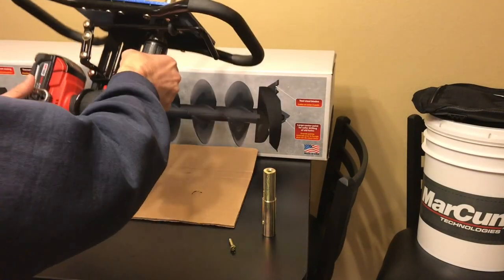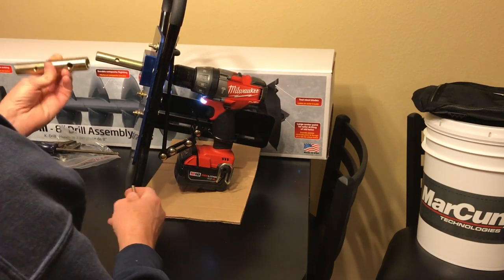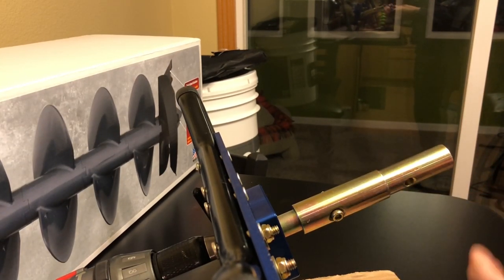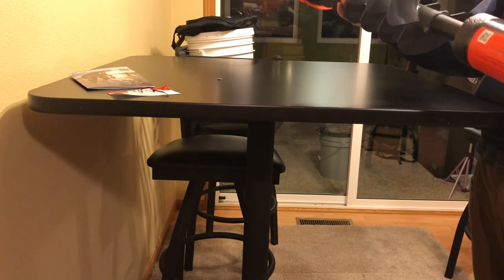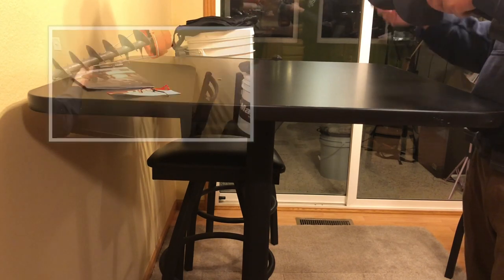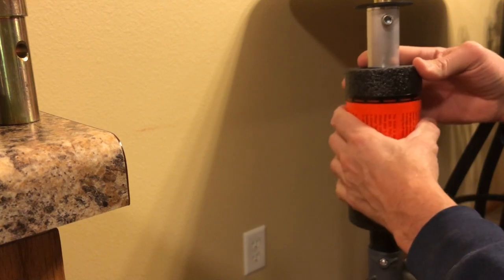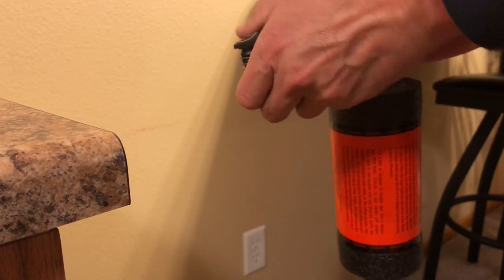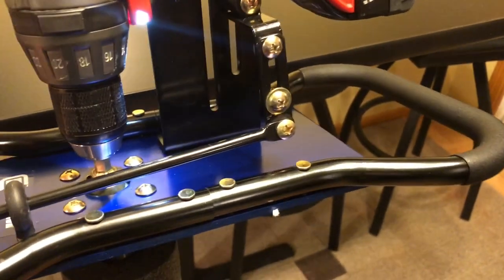K Drill Unbox & Install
IF you are interested in saving weight and simplifying your ice setup, check this video out. Shown is what you get, and need to have to make it work with a Clam drill plate and its adapter.

-J's Adventures